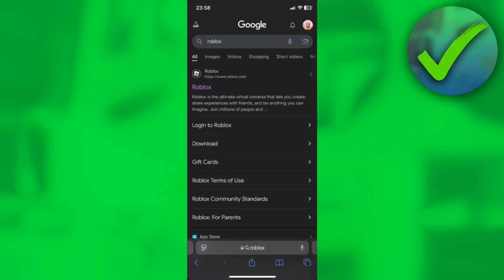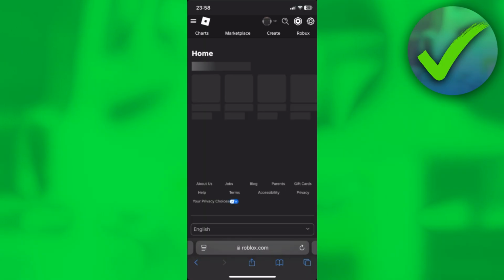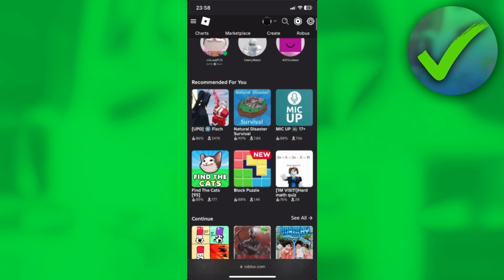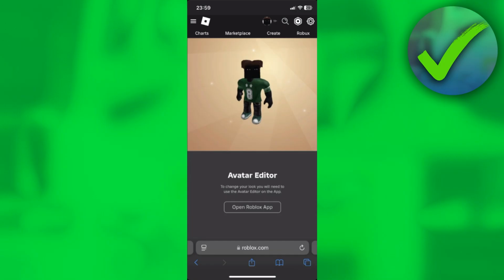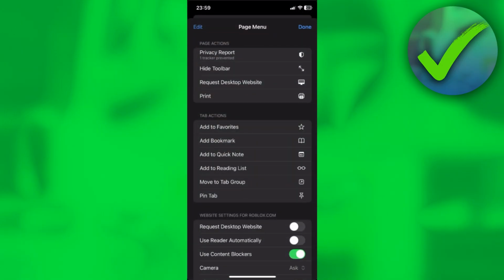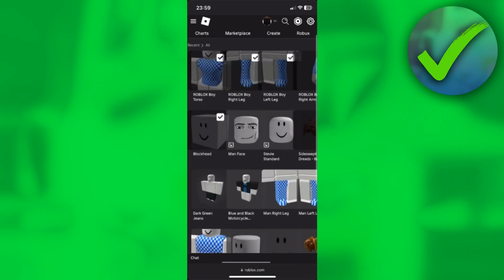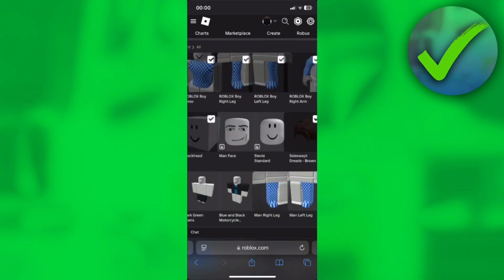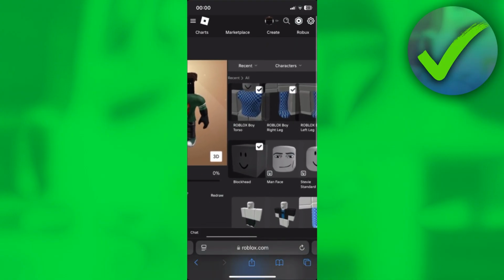How to Open Avatar Editor on Roblox Safari (2025)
In this video I show you how to Open Avatar Editor on Roblox Safari 2025

Do you want to know how to edit roblox avatar on mobile 2025? Then I'll show you how to open avatar editor on roblox google mobile easily.

This is a step by step Roblox tutorial on how to open roblox avatar in google and how to open avatar editor on roblox mobile